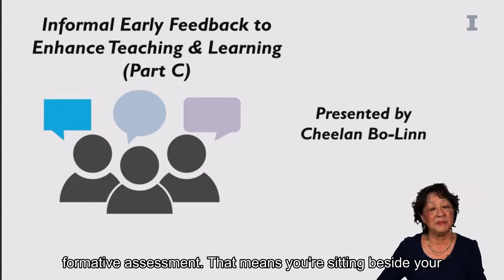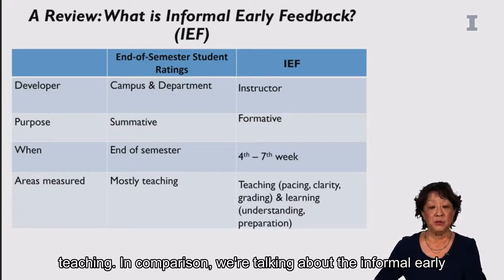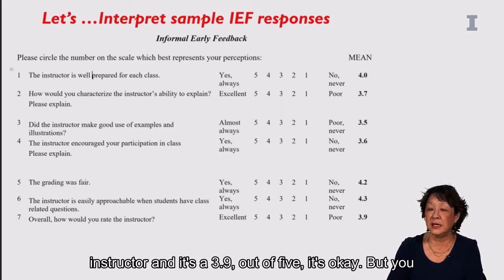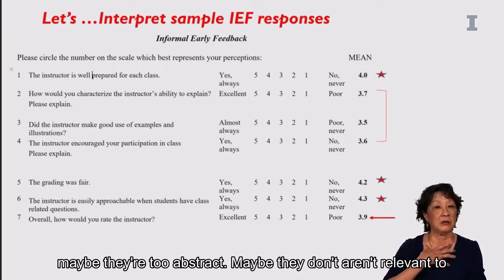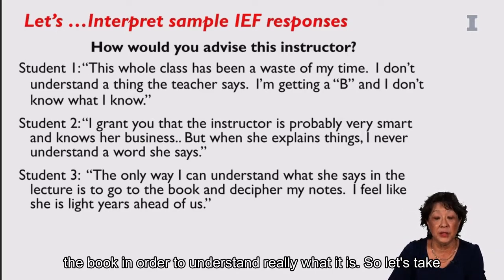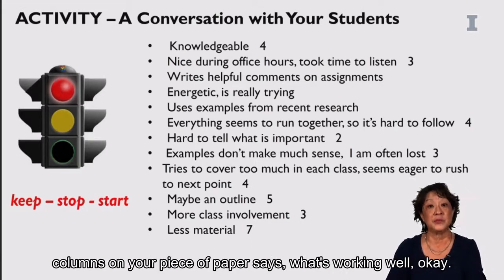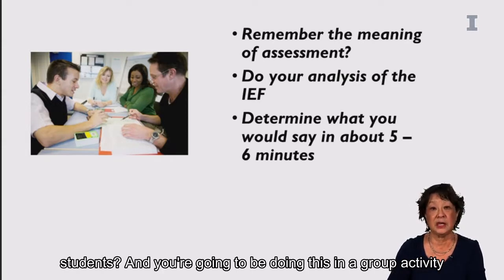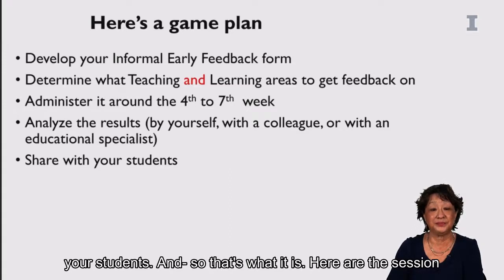1.7.3 Informal Early Feedback Part C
Cheelan Bo-Linn concludes the set of three videos on informal early feedback, following the discussions on videos 1.7.1 and 1.7.2. This video is part of a series of videos produced at University of Illinois as part of pedagogical training for faculty in Sierra Leone through the AQHEd-SL project.